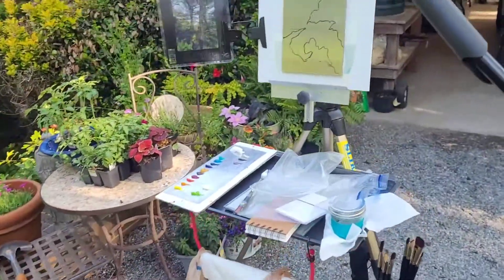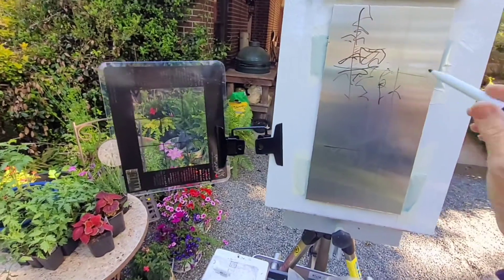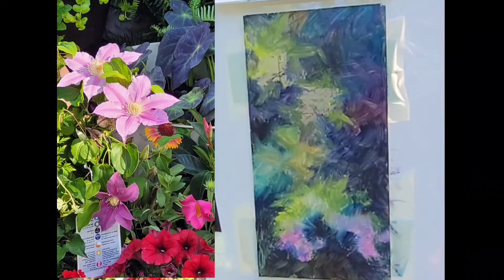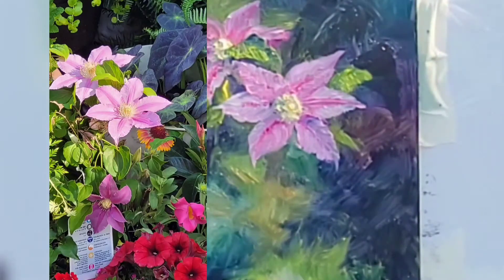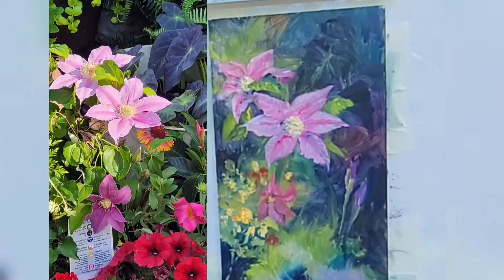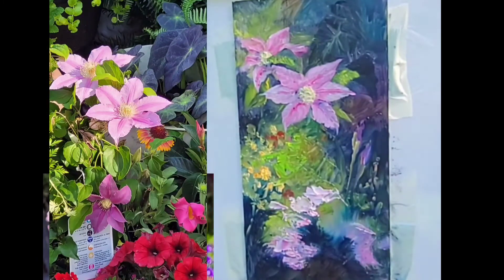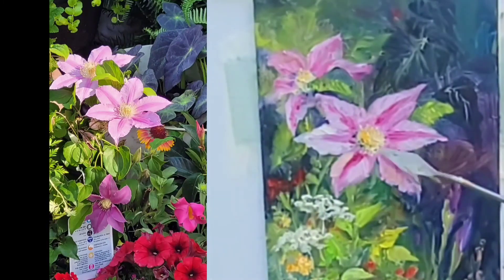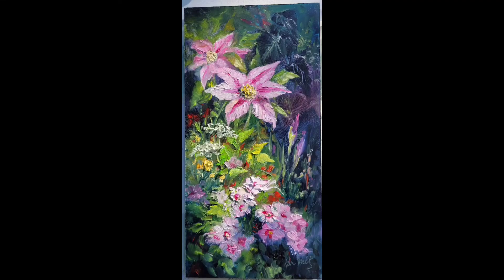Plein Air Set Up and Demo on Aluminum Panel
This video shows one of the ways I set up to paint outdoors, and how to film the demonstration. If you have never used an aluminum panel, this might tempt you to try it. I have several tips along the way that would help you regardless of the subject matter or the surface you are using. Having a chance to play and experiment is good for any artist. I like to try new things tosee if there is something I want to incorporate in a routine.

If I can make painting outside (plein air) more convenient, I will do it more, and that is my goal.

SLIK U8000 Tripod (comes with one quick release plate), be sure to get the carrying bag.  It is big enough for the Easel Butler and the brace to hold my panels (sorry, I couldn't find the maker).

Oil Paint - Michael Harding
   Yellow Lake
   Genuine Naples Yellow Light
   Permanent Orange
   Scarlet Lake
   Cobalt Violet Light
   Ultramarine Blue
   Cobalt Green Deep
   Yellow Ochre Deep

Double Clip to hold viewfinder:
Fotodiox Double Clip - Multiclip...